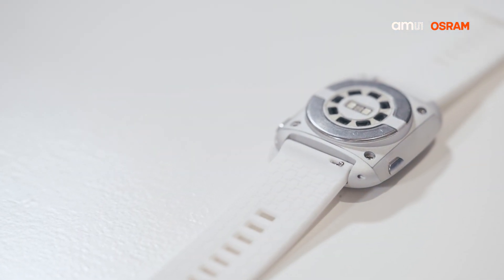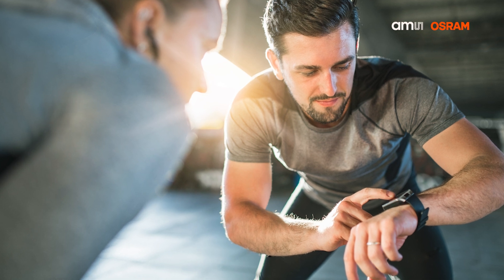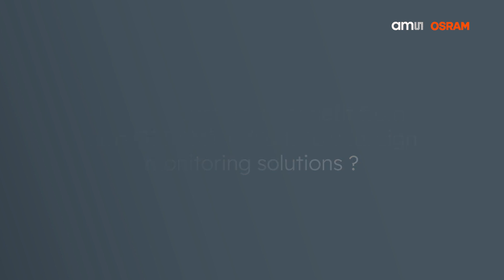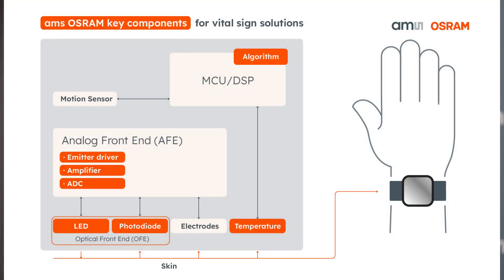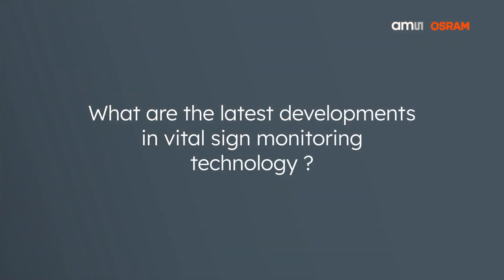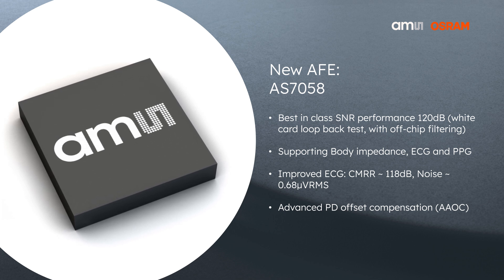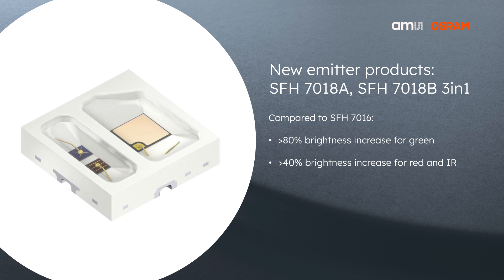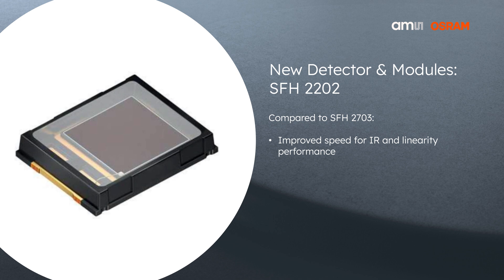Future of vital sign monitoring: ams OSRAM’s latest developments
Dive into the future of vital sign monitoring with ams OSRAM's Product Marketing Manager, Florian Lex, as he unveils the latest advancements in vital sign monitoring technology. Learn more about the new reference design, including advanced analog front end and emitter technology. ams OSRAM's Product Marketing Manager Florian Lex unveils the technology's impact on smartwatches, enhanced by algorithm development, ready to kickstart new projects. Discover our all-in-one solution's benefits for precise health monitoring.